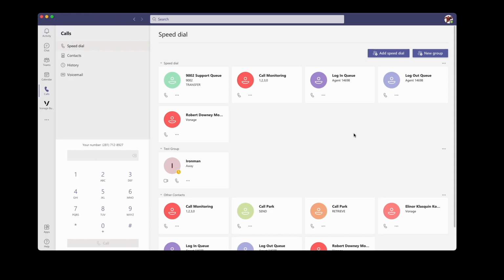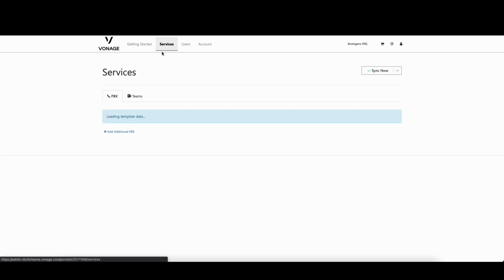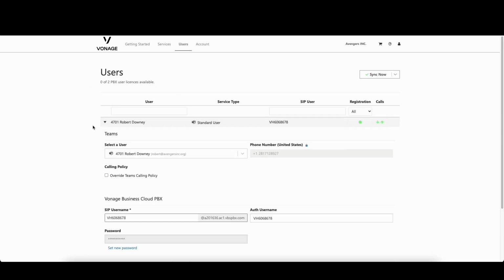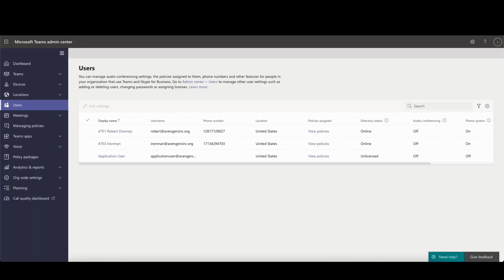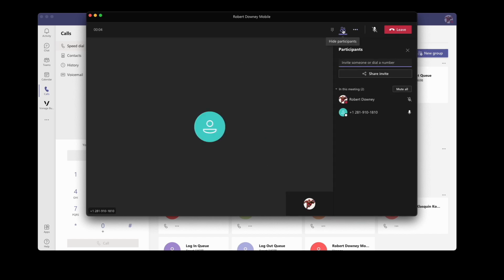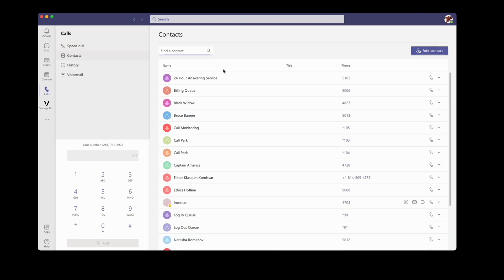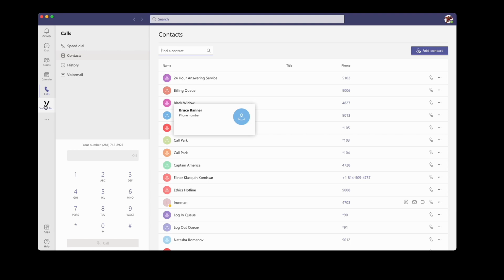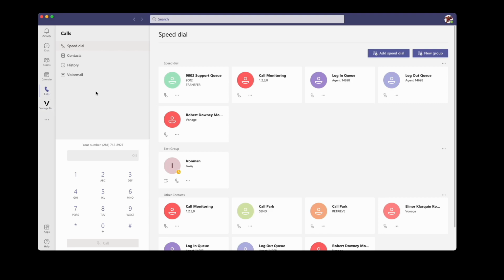Demo: Vonage Business Communications for Teams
Learn how Vonage Business Communications (VBC) for Teams' powerful integration allows customers to enhance their Microsoft Teams with enterprise-grade calling, SMS, and MMS capabilities.